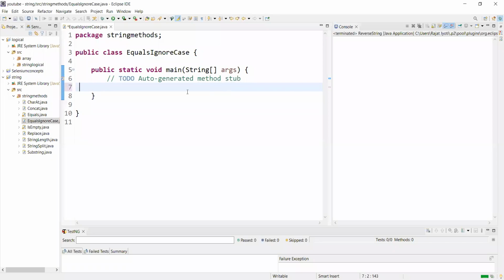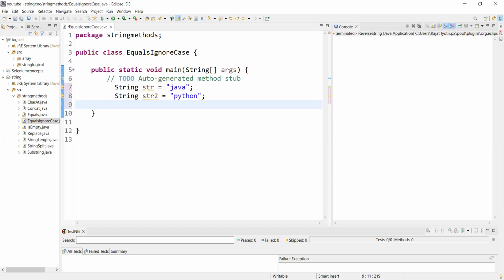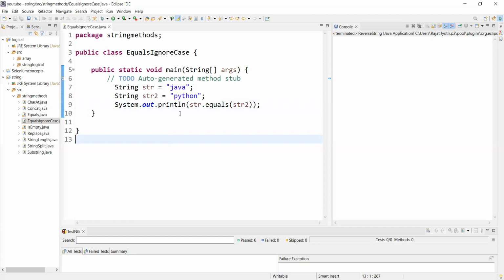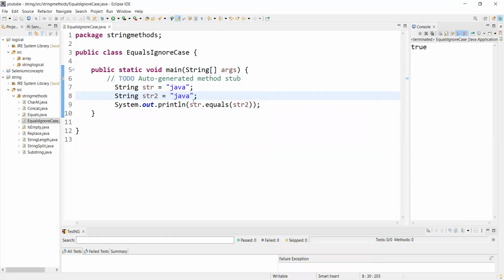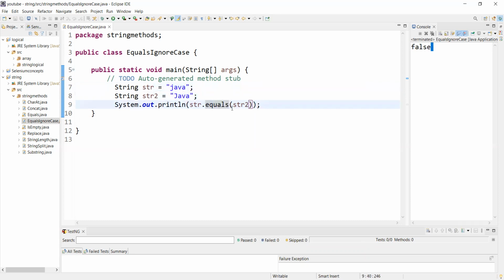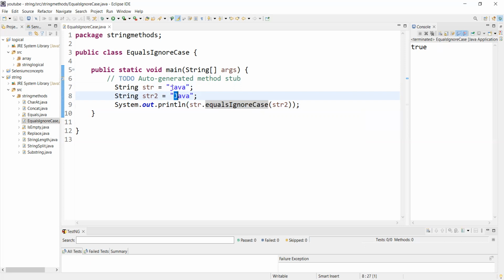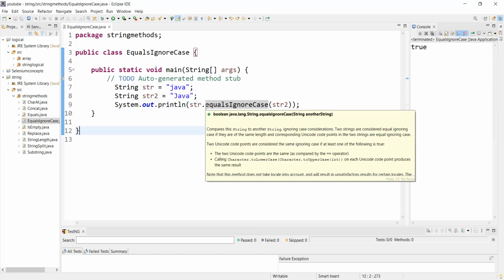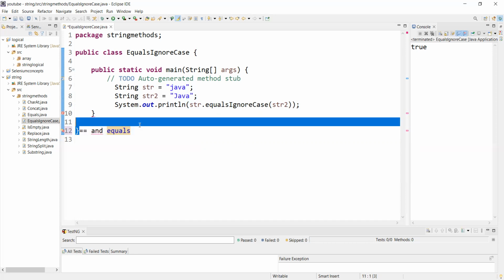Java for Beginners - How to use equals() and equalsIgnoreCase() method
java tutorial for beginners, java training online, java tutorials, this keyword, final keyword,
super keyword, try, catch, finally, exception handling, threads, creating threads in java, interfaces in java,
java programs for beginners, creating thread using runnable interface, creating thread using thread class,
synchronized keyword, if, else, while, for, do-while, java simple projects, java projects for free,
java projects training, free projects on java,java tutorial for beginners
java tutorial pdf, java tutorial oracle, java tutorial app,java tutorial advanced,
java tutorial app for pc, java tutorial array, java tutorial app download, java tutorial, the java tutorials download
, the java tutorials collections, java tutorial basics, java tutorial examples, java tutorial editor,
java tutorial gui, java i/o tutorials, java tutorial jdbc, java tutorial jvm, java tutorial java 8
constructors in java, methods in java, java constructors, how  to create constructors in java
java tutorials for beginners, java training, java, strings in java, toString, primitive types,
killing process using java program, System.getProperty(), exec() method, process class in java,
process builder class in java, equals() method, System class in java, NullpointerException, InputMismatchException,
ClassNotFoundException, ArrayIndexOutofBoundException, TreeSet, LinkedList, ArrayList, Scanner, Hashtable, Hashset
String Class Methods In Java
Java Programming - String Methods
Java Tutorials for Beginners - How to Use of charAt() method with Strings
Java charAt() Method
Core Java
learn java
learn java programming for beginners
programming in java
understanding java
java lessons
java lectures
java tutorial